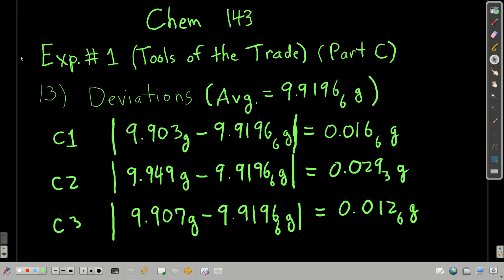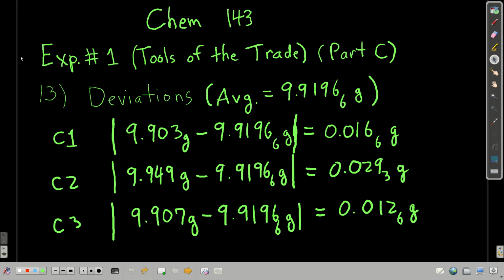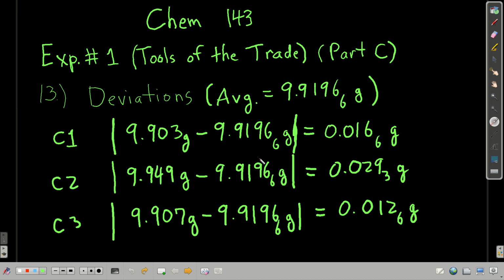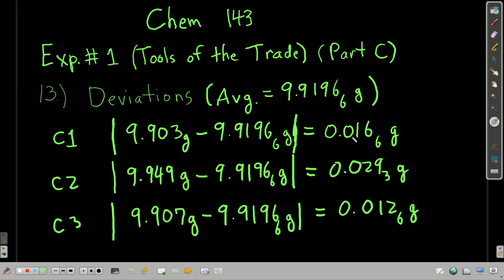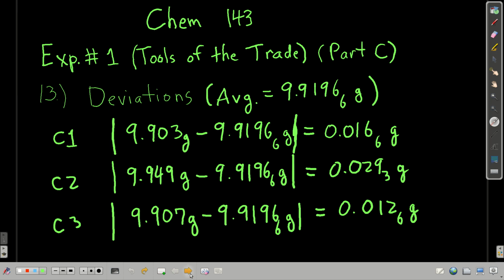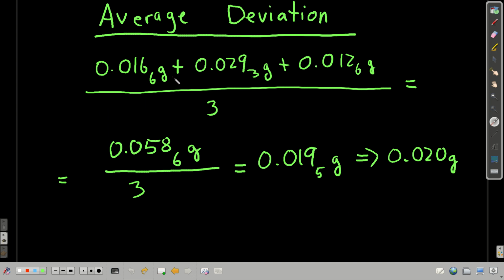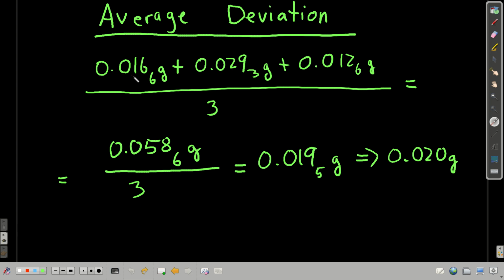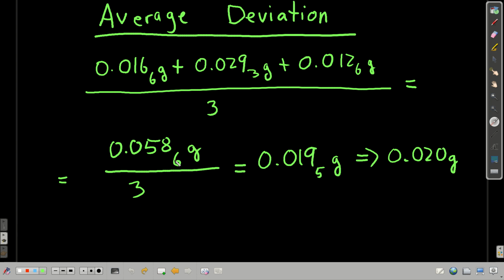Chem143Exp1CalculationsPart3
Chem 143 Experiment #1 (Tools of the Trade) Part C: Calculating the average deviation.